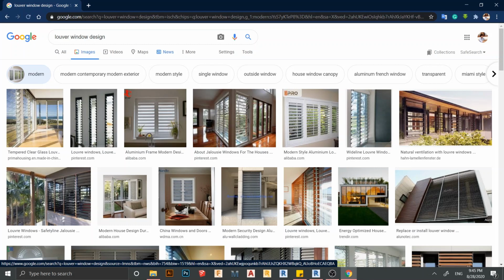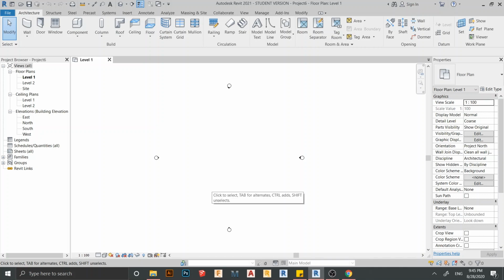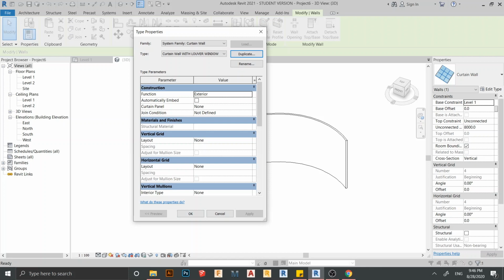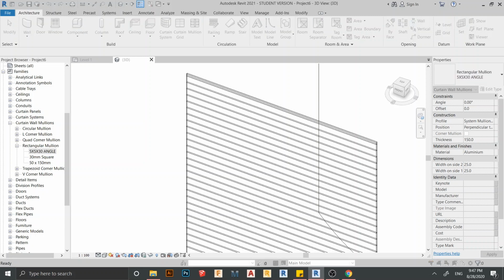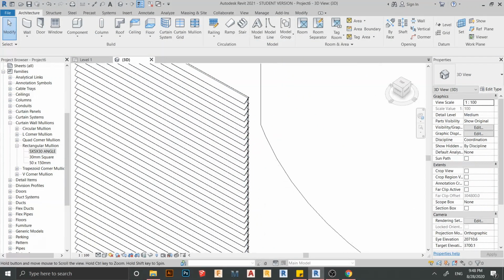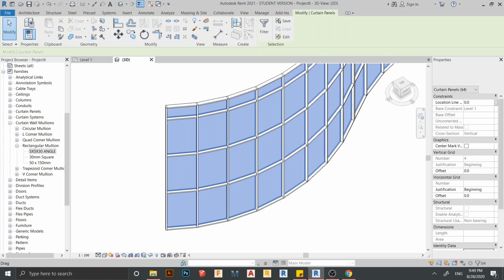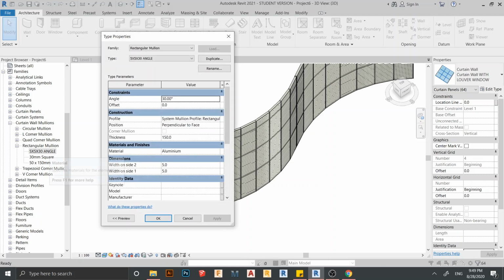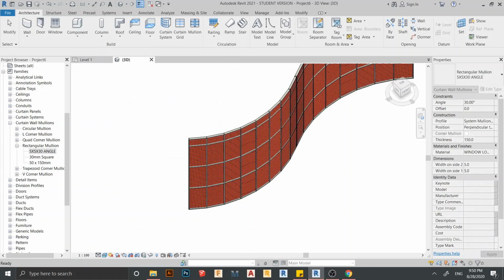Tip & tricks to create LOUVRE WINDOW in Revit 2021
Learn how to create louvre window in revit 2021.

check out another cool tutorial:

In this tutorial you will learn how to create curtain wall step by step with detail information & create curved curtain wall in Autodesk Revit 2021

, Revit creating foundation, Autodesk Revit 2019, Autodesk Revit 2021